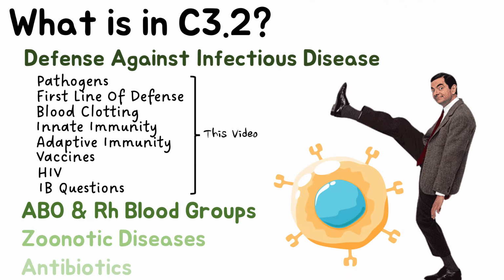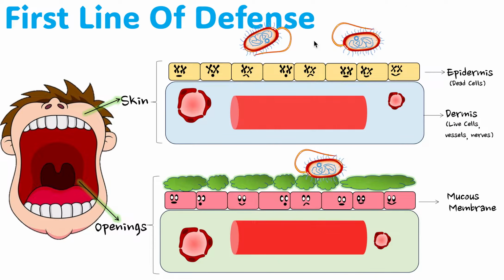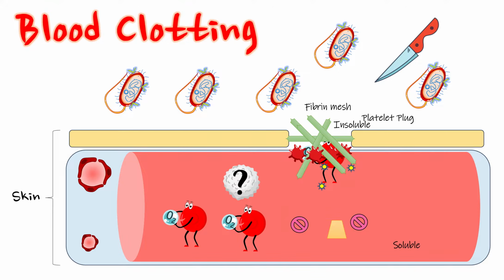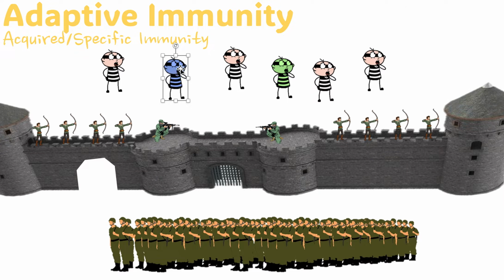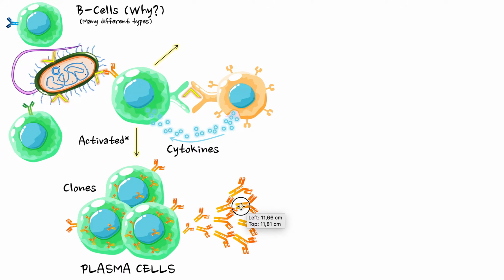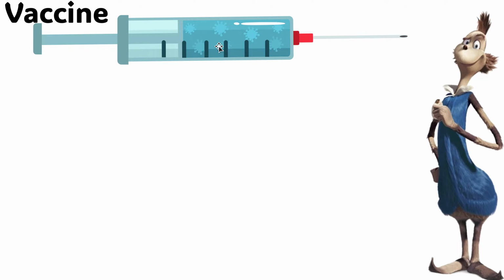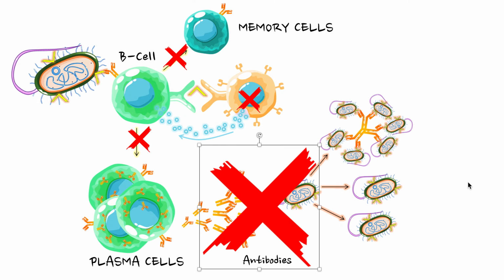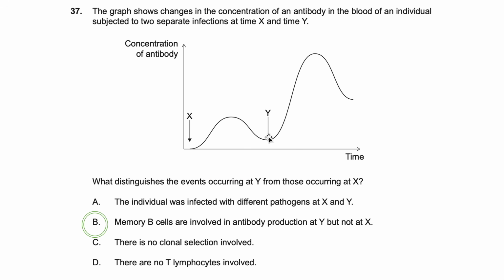(C3.2) - Defence Against Infectious Disease - IB Biology (SL/HL)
TeachMe Website (SEXY NOTES & QUESTIONS) - tchme.org

For the lazyyy and cramming students :)
00:00-00:56 Table Of Contents
00:57-01:56 Immune System Defined
01:57-04:18 What Are Pathogens?
04:19-05:12 Quarantine (Self-Isolation)
05:13-11:30 First Line Of Defence
11:31-11:59 Character Profile
12:00-22:50 Blood Clotting
22:51-23:34 Summary Of Blood Clotting
23:35-29:07 Innate Immunity (Non-Specific Immunity)
29:08-32:00 Phagocytosis By Macrophage
32:01-32:33 Quick Recap
32:34-47:56 Adaptive Immunity (Specific Immunity)
47:57-49:31 Adaptive Immunity Summary
49:32-50:53 Quick Recap
50:54-55:10 Immune Response Curve
55:11-01:01:07 Vaccines
01:01:08-01:05:23 Herd Immunity
01:05:24-01:10:37 HIV (Human Immunodeficiency Virus)
01:10:38-01:17:51 Questions & Answers
01:17:52-01:18:23 Summary